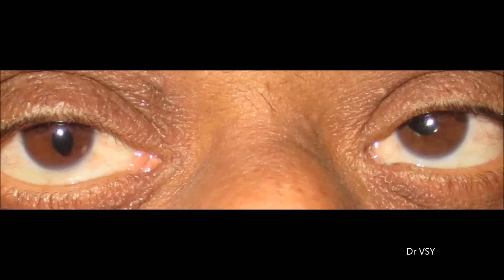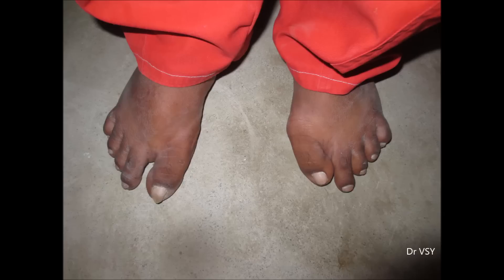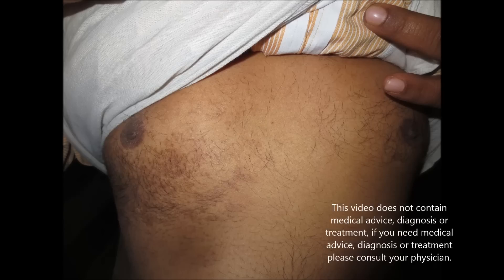Q4U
Here you can see an adult suffering from syndrome, with wide spaced nipples, pupil differences, palm creases and foot deformity, malformed ears etc.